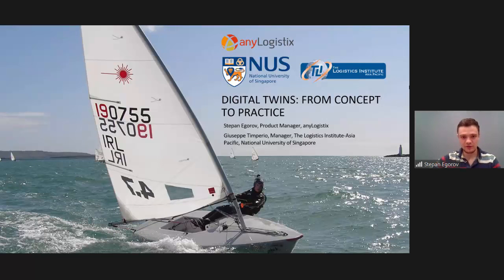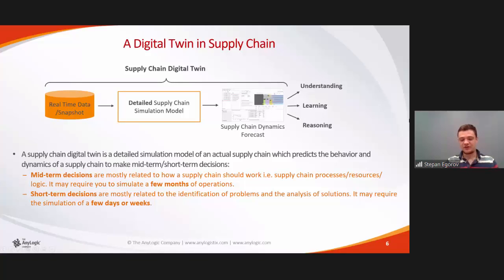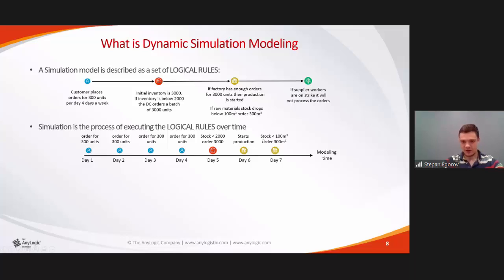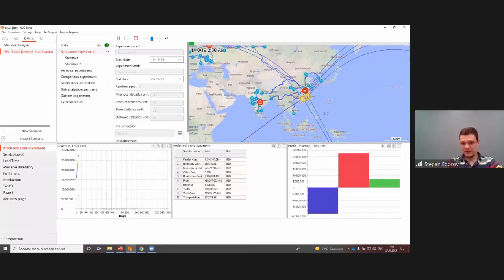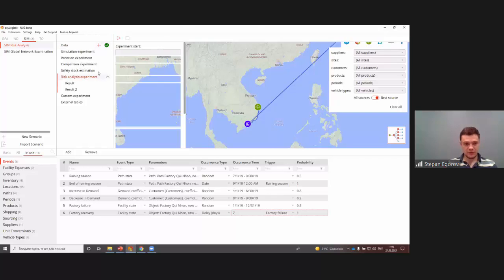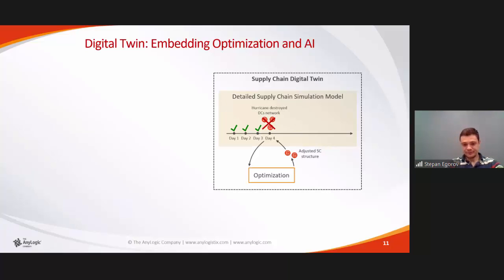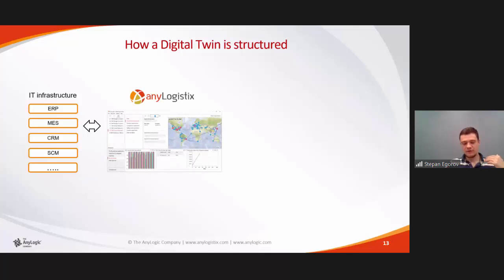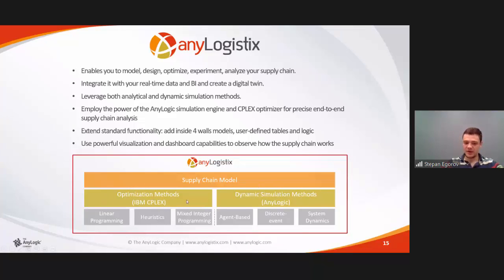Digital Twins: From Concept to Practice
Do you want to find out how a supply chain digital twin works and why it’s more useful than a standard monitoring dashboard? In this presentation from The Digital Journey: Urban Logistics in Southeast Asia, Stepan Egorov, Product Manager of anyLogistix, explains how simulation and real-world data can be combined to create a dynamic digital replica of a supply chain.

The session explores how digital twins support forecasting and decision-making at various levels, from network design and inventory planning to warehouse and production operations. It also explains the relationship between digital twins and supply chain control towers and anyLogistix’s role in this technology stack.

In this presentation, you will learn:
- What defines a supply chain digital twin
- How simulation represents supply chain behavior over time
- Which strategic, tactical, and operational problems digital twins can address
- How digital twins differ from control towers
- How anyLogistix combines simulation, optimization, and real-time data

Timestamps
00:00 Introduction and presentation agenda
01:40 What is a supply chain digital twin?
03:55 Supply chain problems addressed by digital twins
04:59 What is simulation?
13:11 Digital twins and control towers
21:38 How anyLogistix supports digital twin development